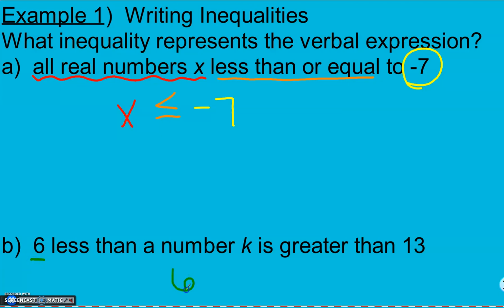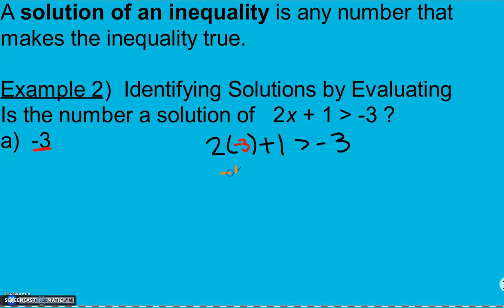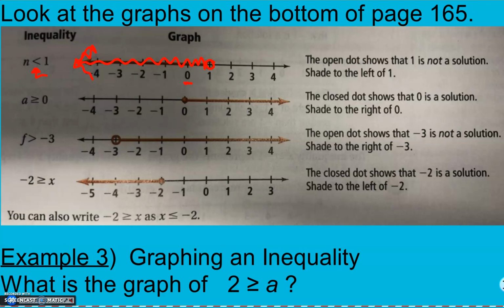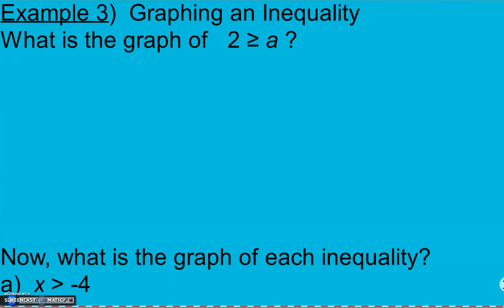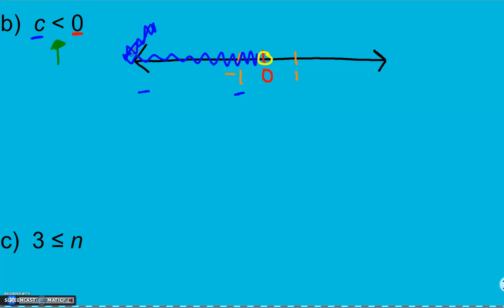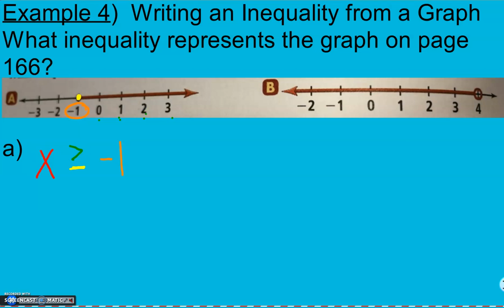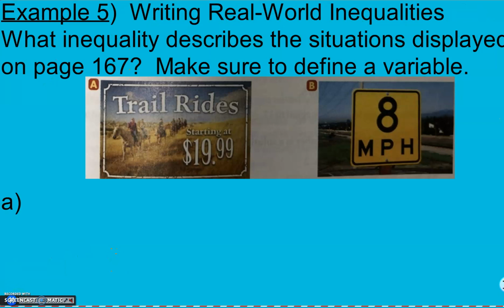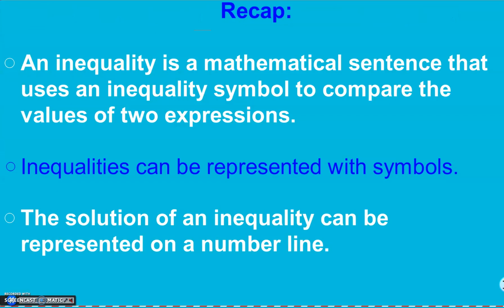Algebra 1 Section 3.1